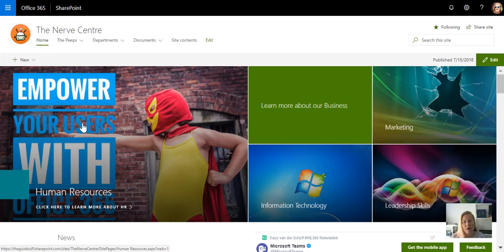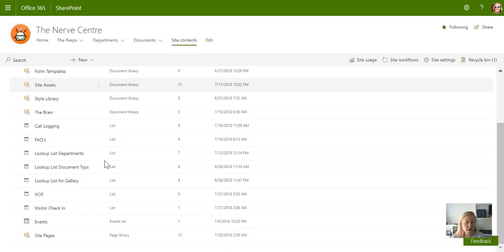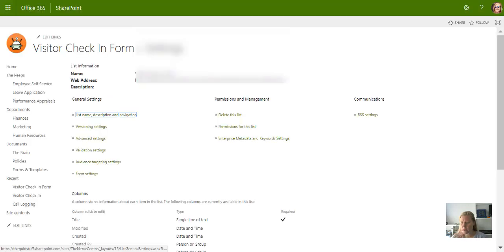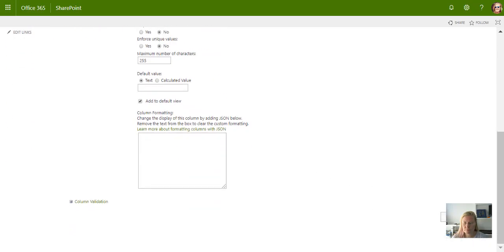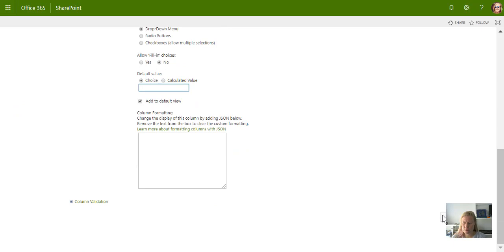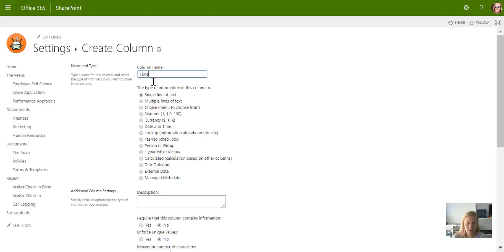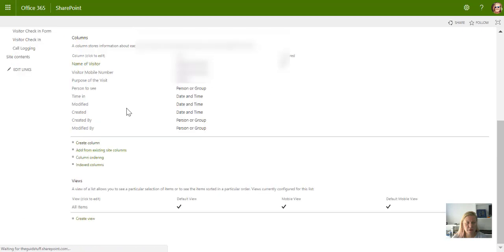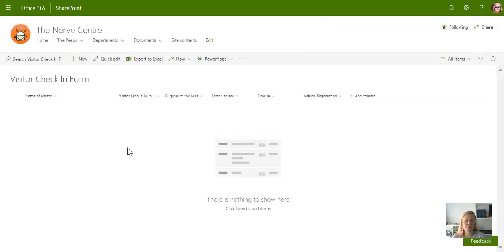Microsoft365 Day 349: Build your Microsoft PowerPlatform Part 1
In the first part of my Build your Microsoft PowerPlatform series, I'll be building a SharePoint list that we can use for Visitor Check-Ins. I'd like to publish this as an App for my security personnel and then eventually write a MicrosoftFlow to send an email to the person they'll visit.